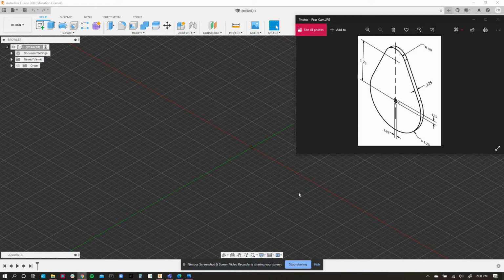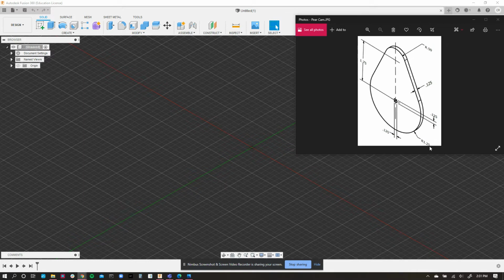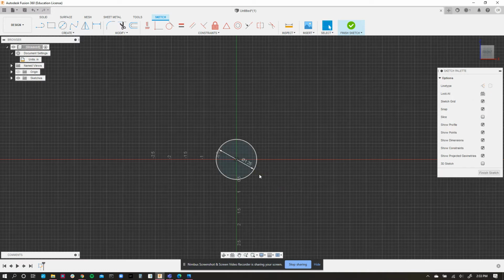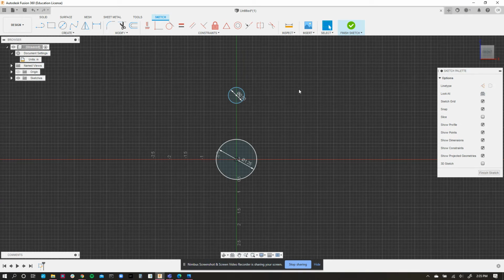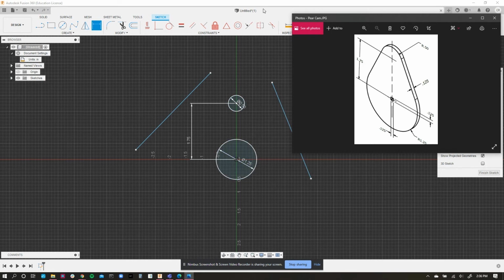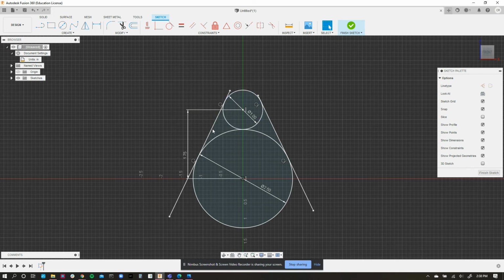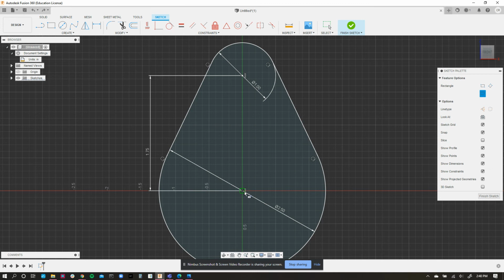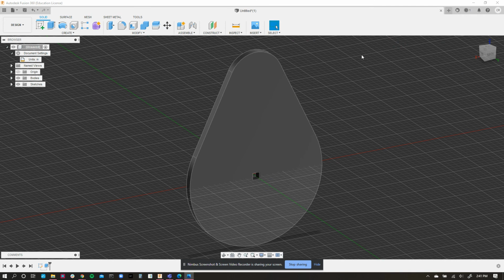Fusion360 Pear Cam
Directions on how to create the pear cam using constraints.